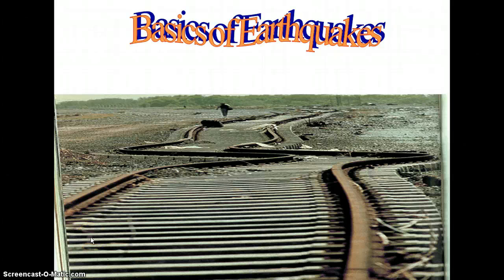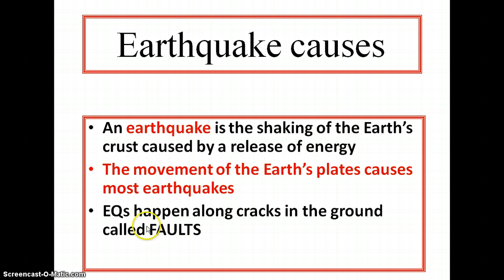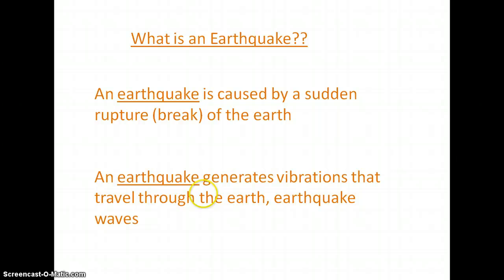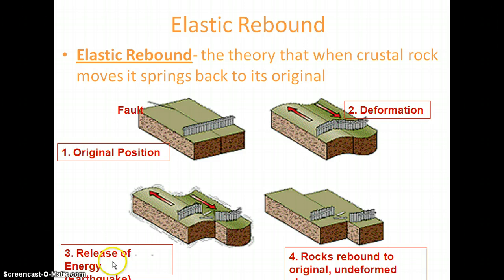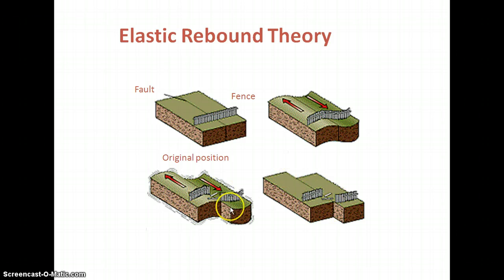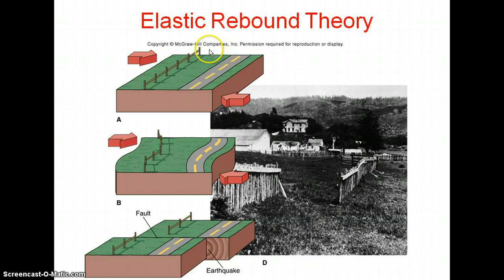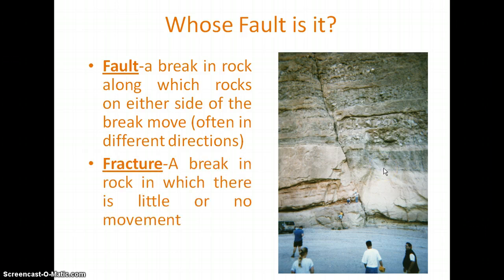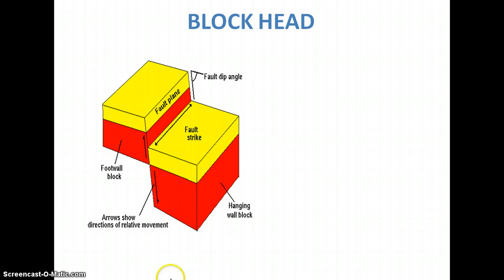Basics in earthquake